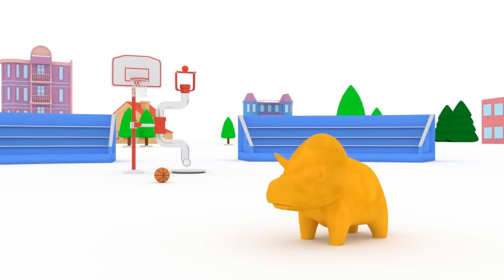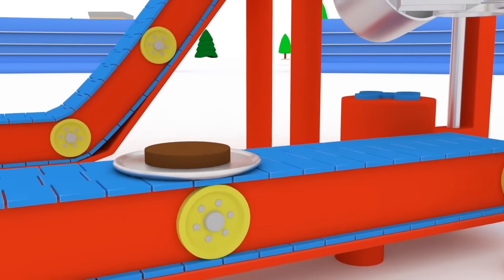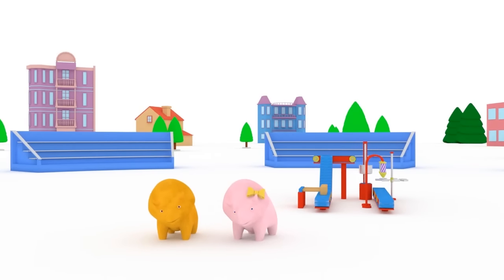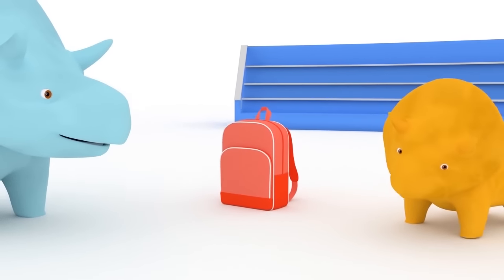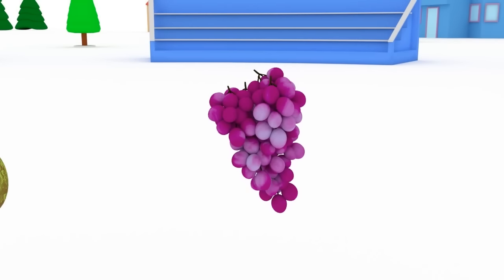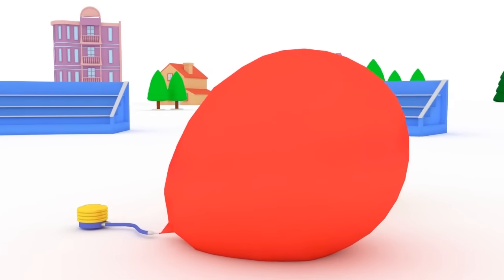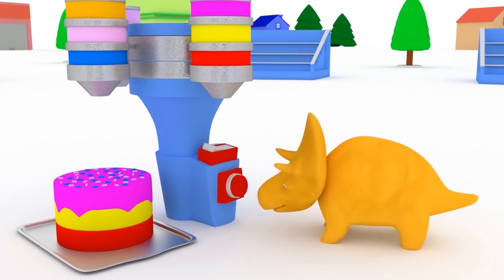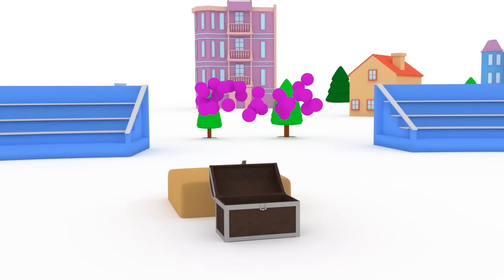Learn colors playing Basket-ball with Dino the Dinosaur 🙋 Educational cartoon for children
Dino is a curious little Dinosaur who is always eager to learn new things. He adores playing with toys, cars and trains, to discover the world through his games. Like every baby, Dino learns shapes, colors, numbers and letters with enthusiasm. Learn with Dino!

Learn colors, learn shapes and learn numbers w with Dino the Dinosaur, the Tiny Trucks, Ethan the Dump Truck or Ted the Train. Learn colors, learn shapes and learn numbers with trucks, trains, cars, monster truck, garbage truck, tow truck, surprise eggs, unboxing presents, balls and toys ! Learning is easier with vehicles and toys. Watch this educational cartoon for children teach your kids and toddlers forms, shapes, colours and number.